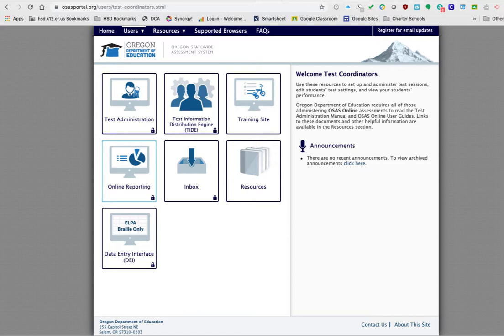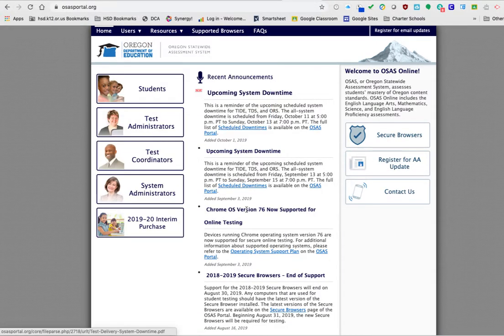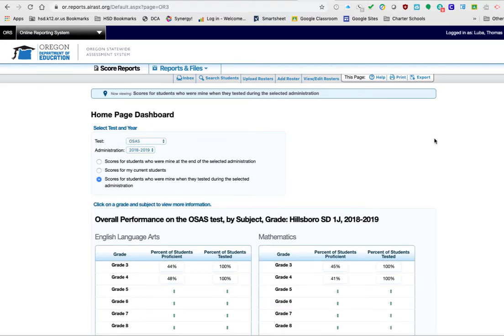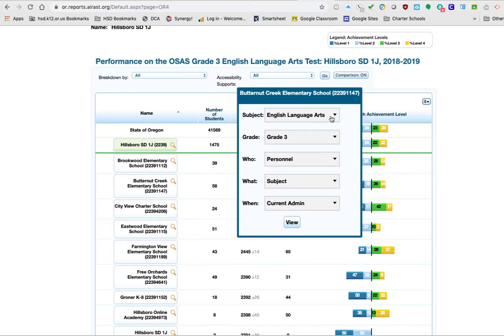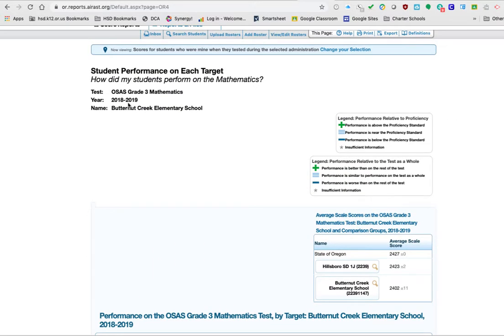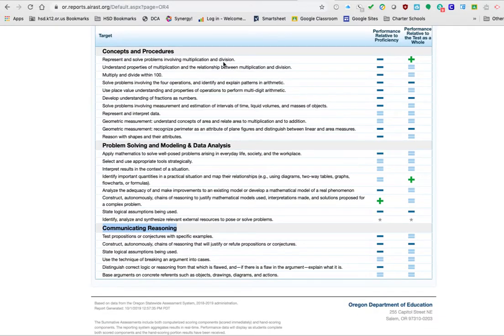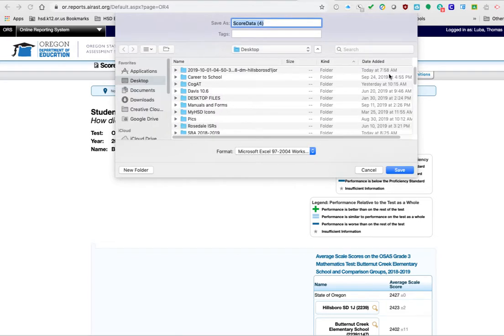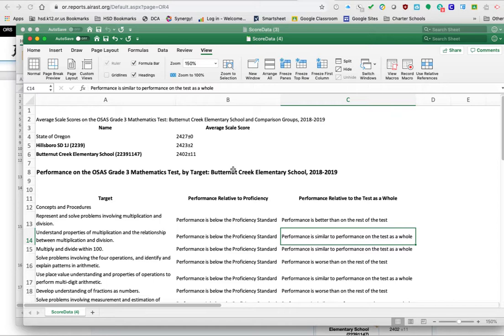How to Get Target Data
A short tutorial on how to retrieve target data for your school from the OSAS Portal.